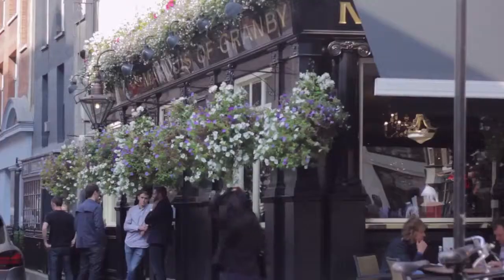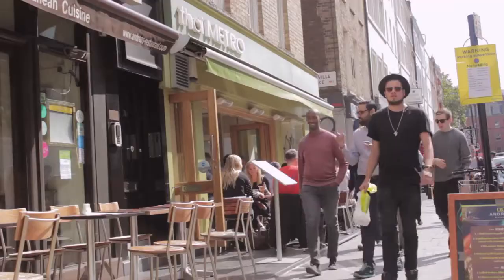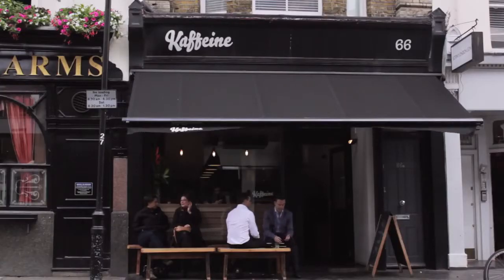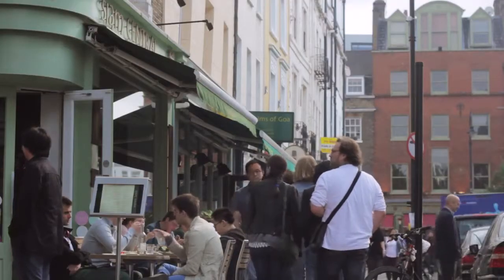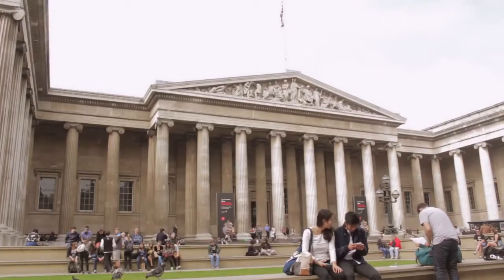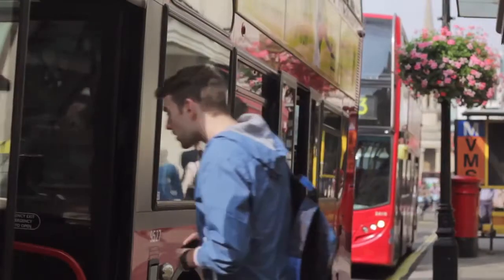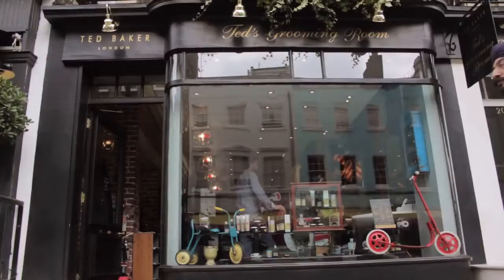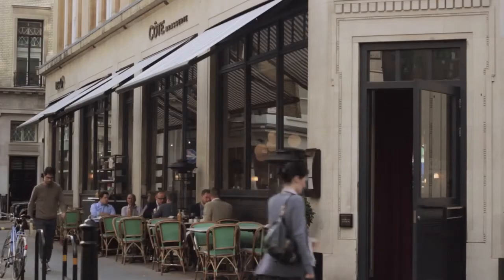Origin Housing's Suffolk House - Affordable Housing Fitzrovia. Shared Ownership Apartments in Camden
Shared Ownership Apartments Camden - Suffolk House - Affordable Housing Fitzrovia

Suffolk House, Fitzrovia, W1T

Contemporary Central London apartments; defined by a grand location and a vibrant atmosphere.

Set in an historic neighbourhood with a flourishing reputation for great food. Suffolk House offers a selection of stylish 1 & 2 bedroom apartments and can be found adjacent to Warren Street at the heart of Fitzrovia. Minutes from Regents Park, Euston station, UCL, and Great Portland Street, the high quality homes provide great diversity. Historic squares and grand university buildings line the streets side-by-side with some of London’s favourite new restaurants and cafés.